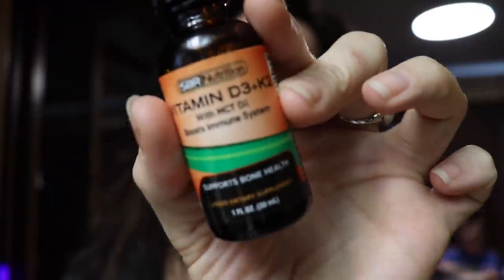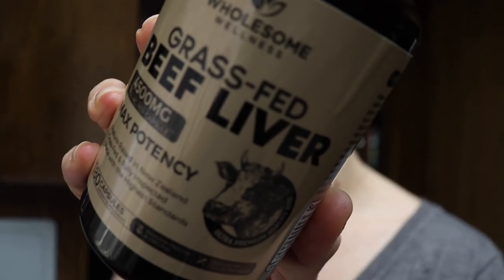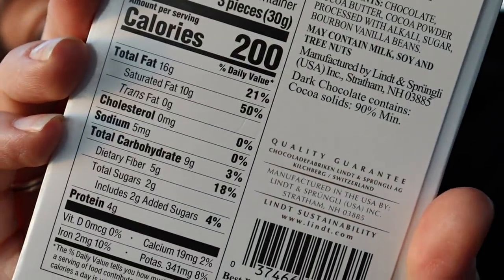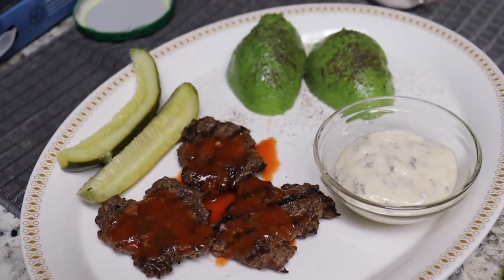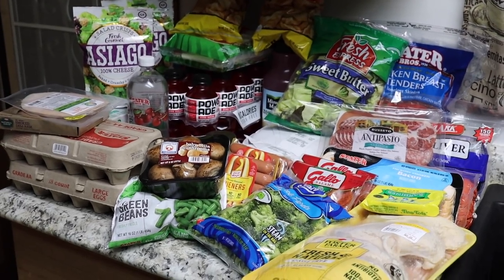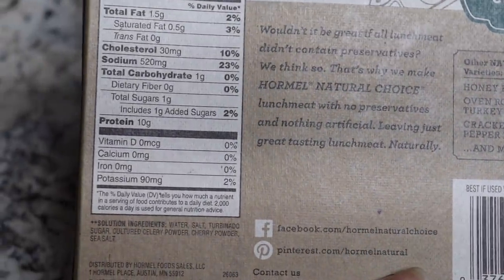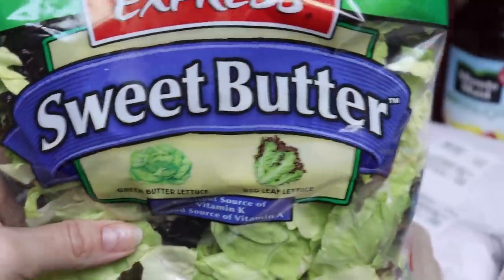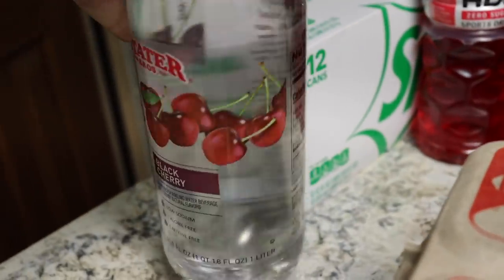Dairy-Free KETO | What I Eat to be HEALTHY & LOSE WEIGHT + GROCERY HAUL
Hey everyone! I hope you are all doing well and staying strong during this crazy time. Here is another full day of eating video. Ryan has started keto again so I will be sharing his results along the way.
I want to thank you guys for sticking with me and clicking on my videos. Also, I have a BUNCH of keto videos, grocery hauls, recipe videos, and my weight loss journey.
I am so grateful for this platform and to be able to share my journey with all of you.
I know my videos haven't been very consistent and they are spaced about 2 weeks apart currently and I'm sorry for that. I'm a full-time mom of 4 little kids and I share as much as I can.

xoxoxo
Michelle

DUMP RANCH
(Whole Sisters recipe)

MY RING

MY ESPRESSO MACHINE

Amazon- KETO Storefront

(I am an Amazon Influencer)

Frequently Used Items:

My Espresso Machine
Breville Barista Express

Check your blood ketones for accuracy not urine

BUTCHERBOX

Get a great deal on 100% Grass Fed & Grass Finished meats. No hormones, no antibiotics. Free range organic chicken. Humanely raised ! No sugar, no nitrate, no nitrite bacon.
QUALITY protein at a VALUE- SHIPPED TO YOUR DOOR!!

** All my opinions and statements are my own, DO NOT TAKE WHAT I SAY AS MEDICAL ADVICE, this is a personal YouTube Account and the content is to inspire, help, comfort, encourage, share, and to entertain (whether I am entertaining myself or others, lol)